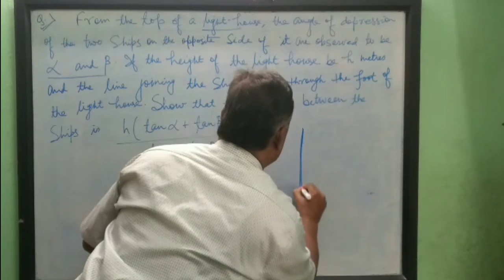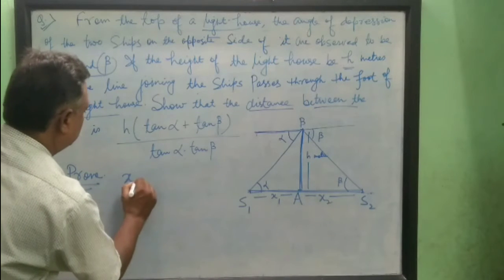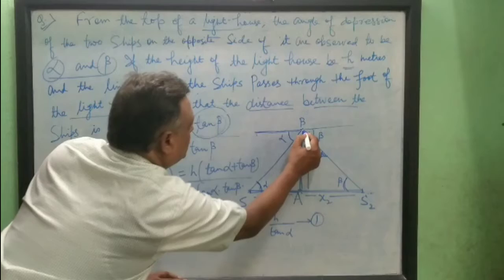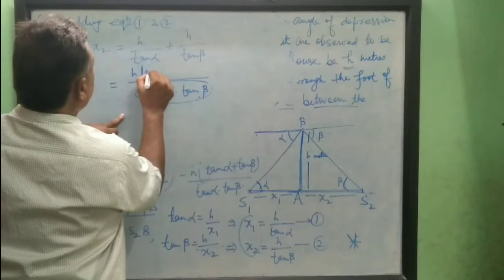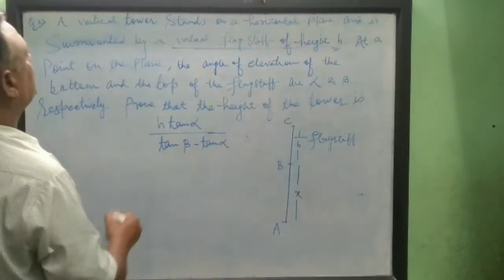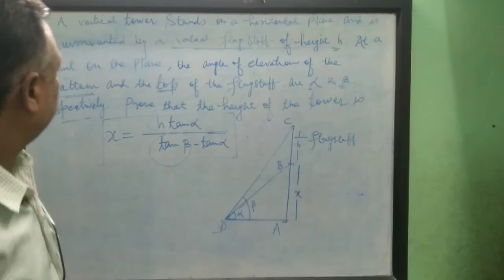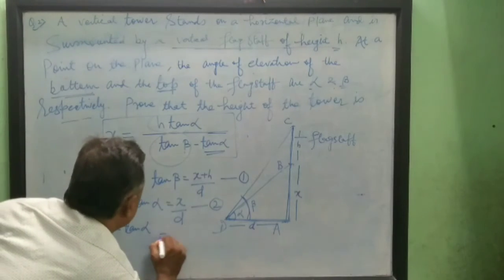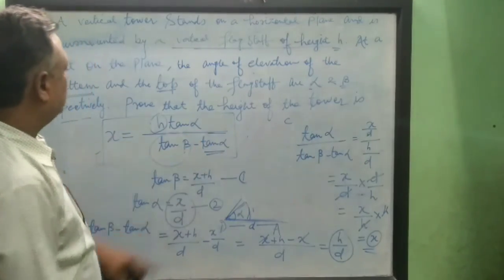Trigonometry Part 17 | Class 10